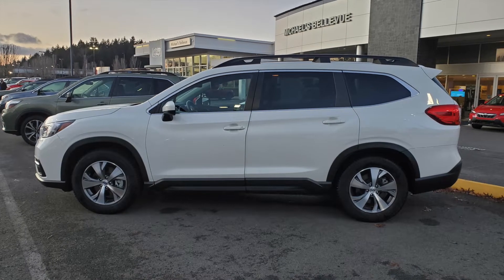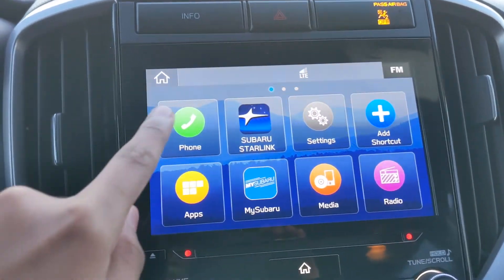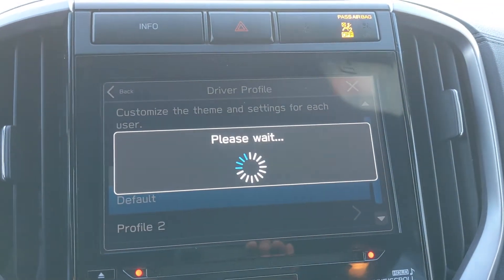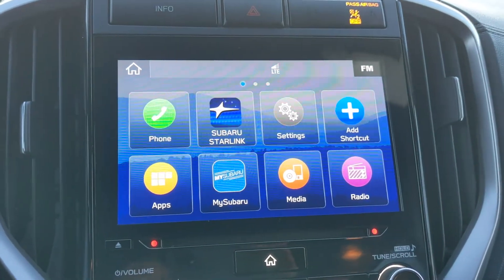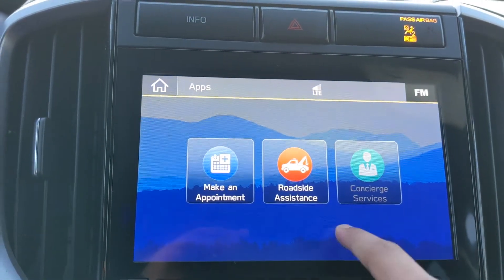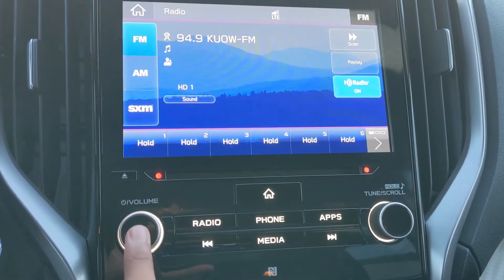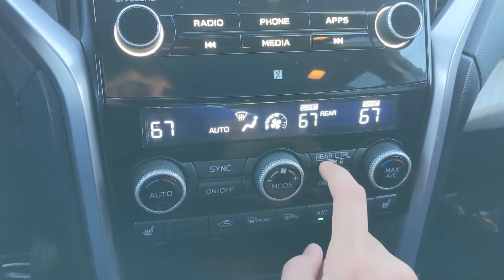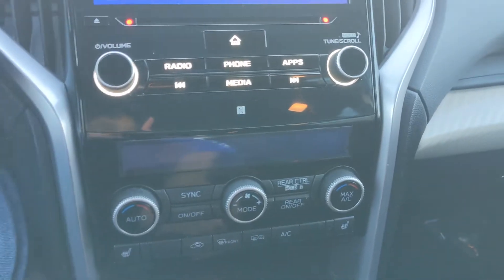The 2021 Subaru Ascent Is a Great 3-Row Crossover to Consider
In this video, I had a look at the new Subaru Ascent, and showed why it is an excellent choice for a three row crossover.